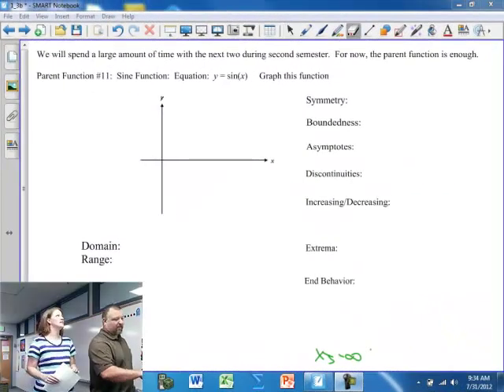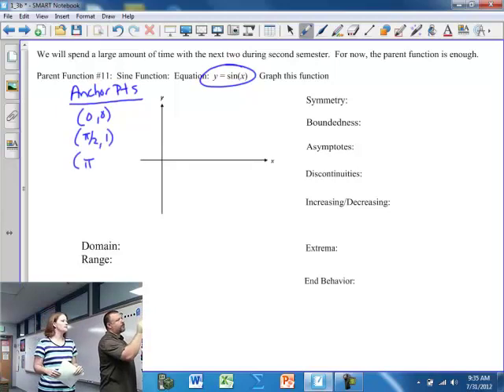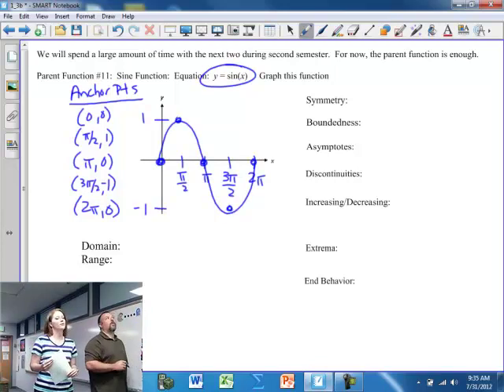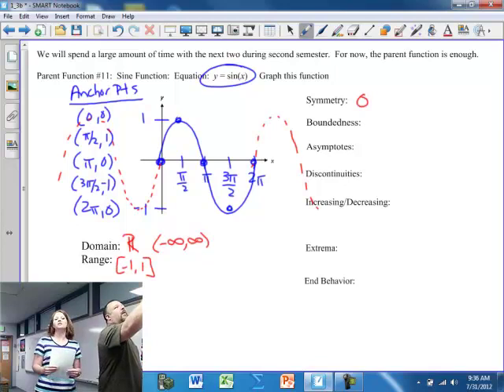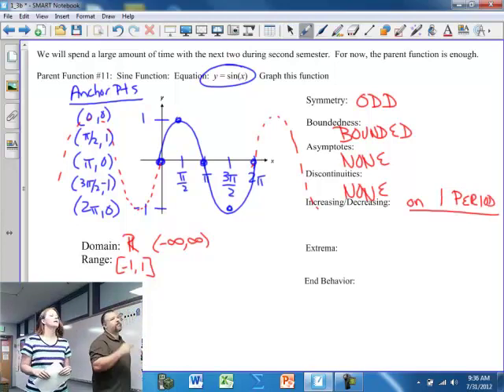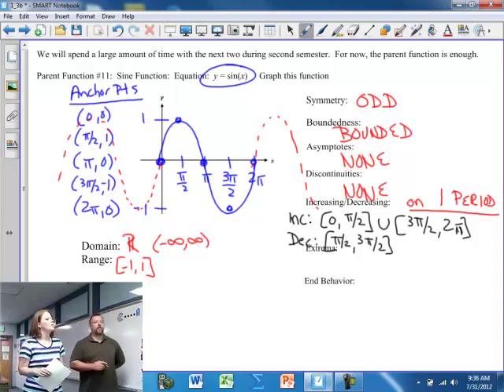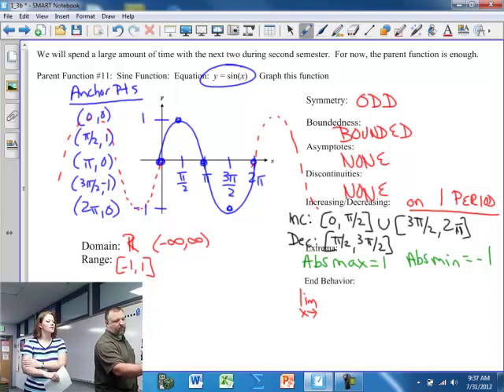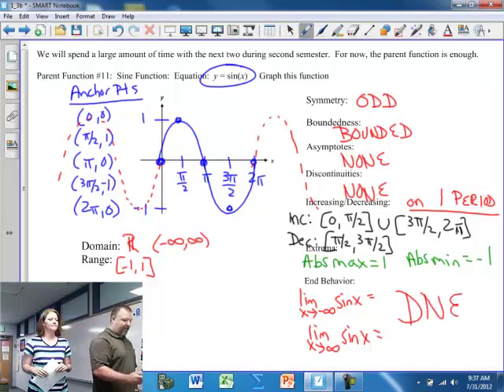Unit 2 lesson1.3 Parent Function-sine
analysis of the parent sine function